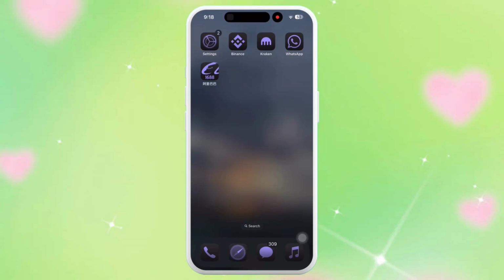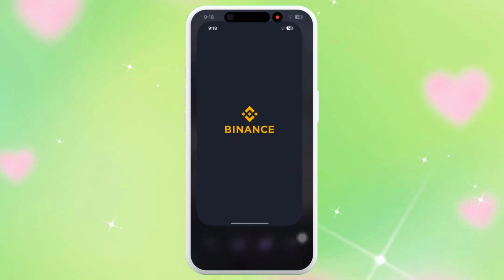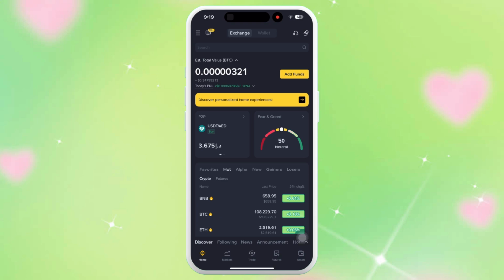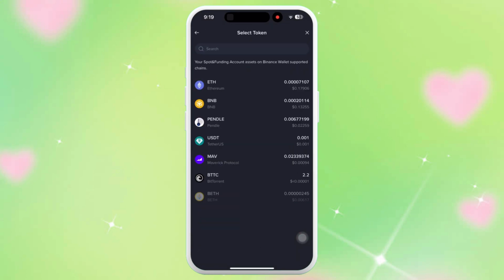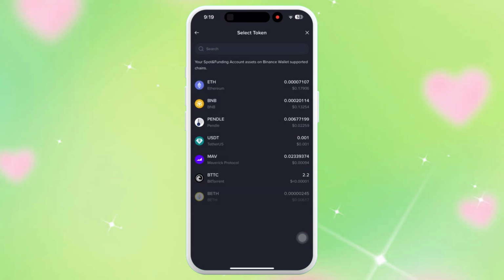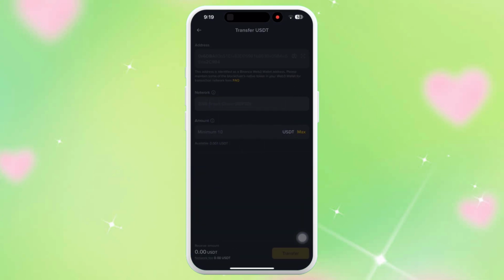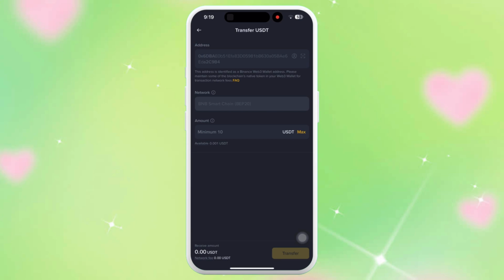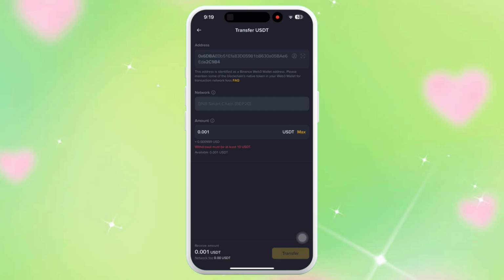How to Move Coins from Binance Exchange to Binance Wallet (Best Method)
Got your crypto on the exchange? Time to secure it right! 🔐 In this step-by-step tutorial, I’ll show you the best way to move your coins from Binance Exchange to Binance Wallet—fast, safe, and stress-free. 📲🪙

Whether you’re using Binance Web3 Wallet or Trust Wallet, this guide covers all the steps to keep your assets under your control. Let’s move it the smart way! ✅📤